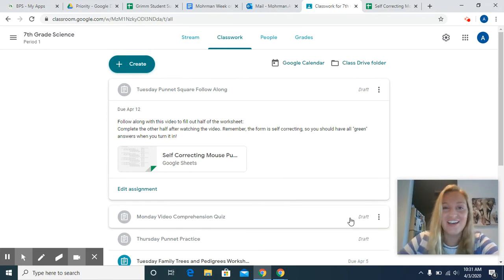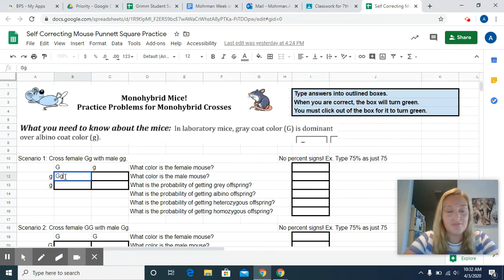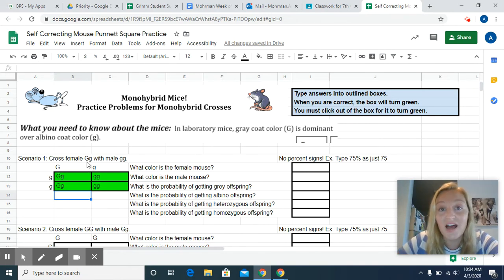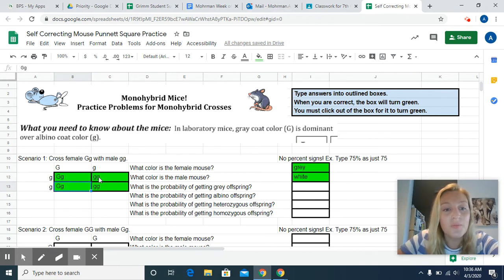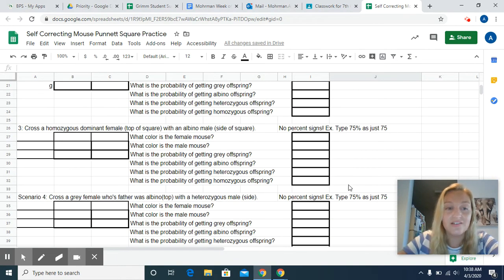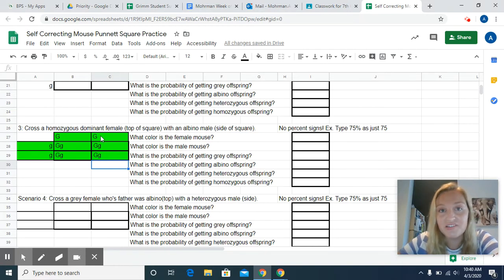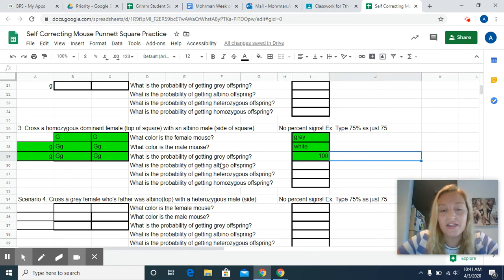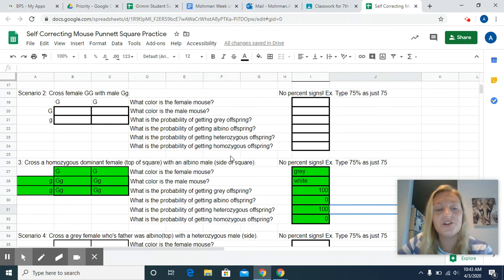Tuesday Punnet Square Practice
This video goes along with the Tuesday worksheet on google classroom!